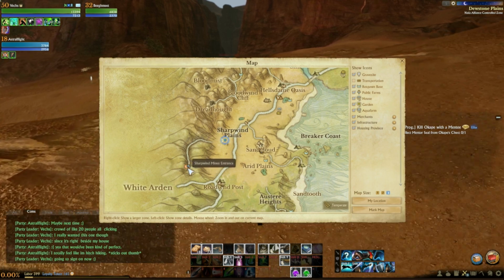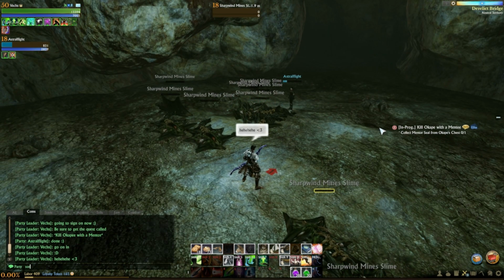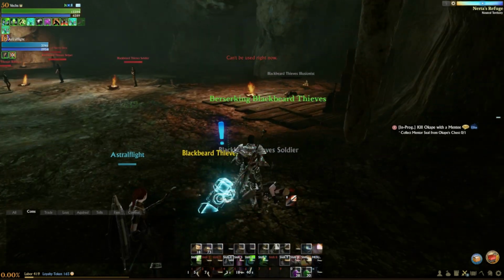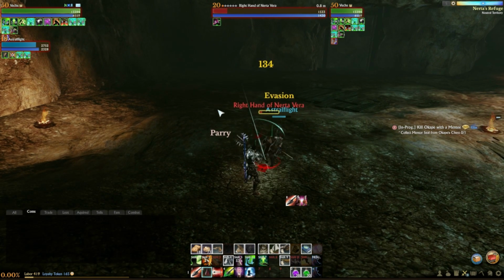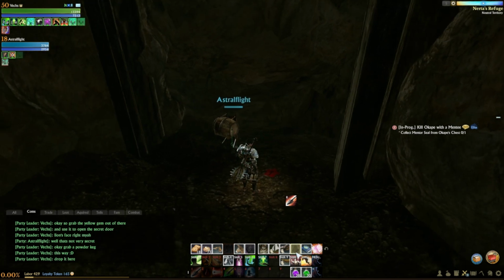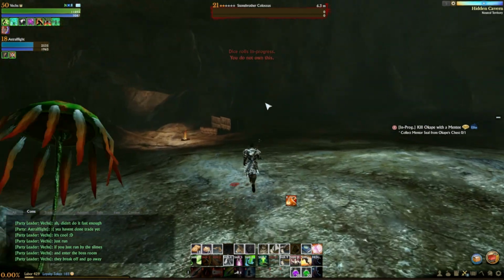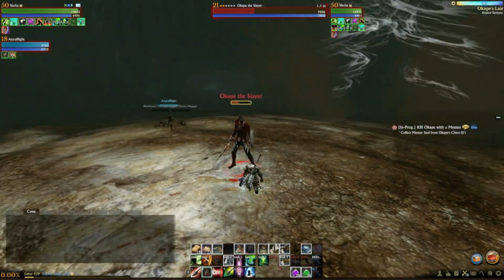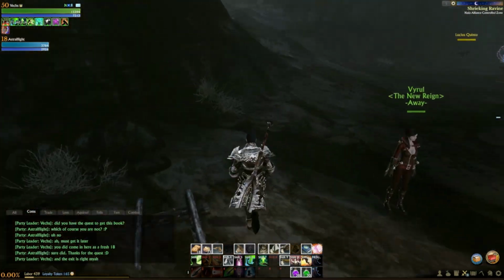ArcheAge Journal Entry 08 Sharpwind Mines Walkthrough with Mentor Quest